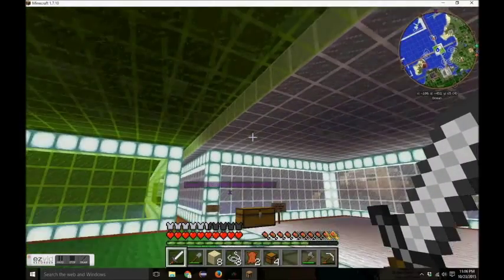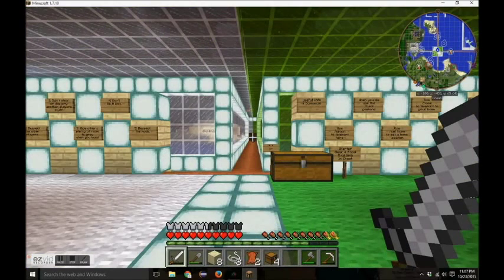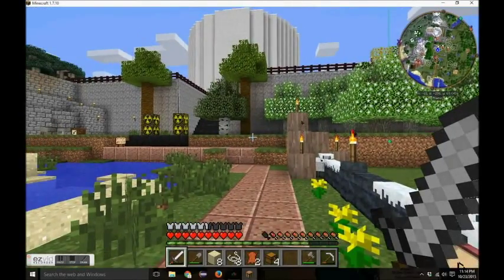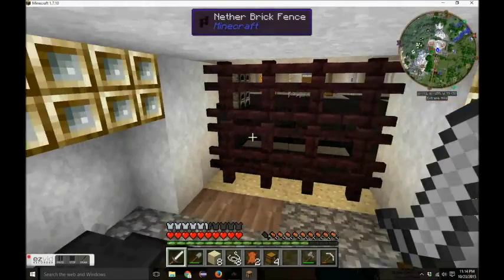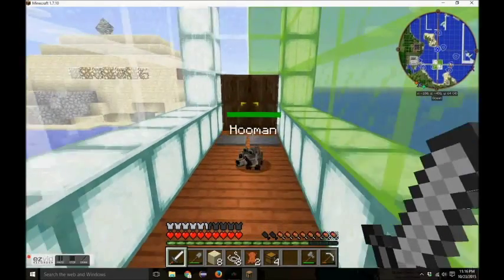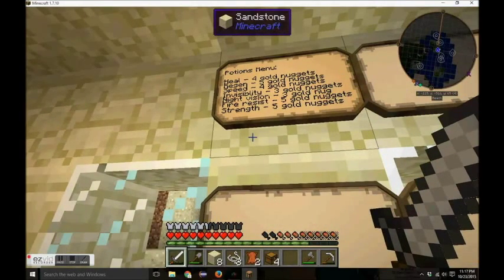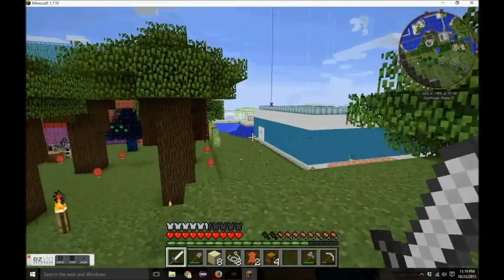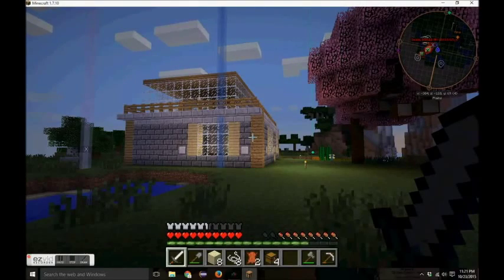Tour of the New Mines and Crafts Minecraft Server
A quick look around at the new Mincraft server for us Geek and Sundry fans.